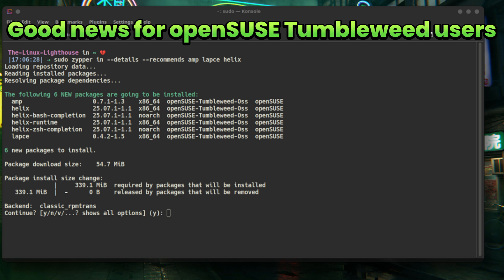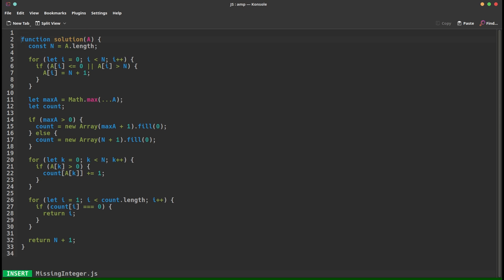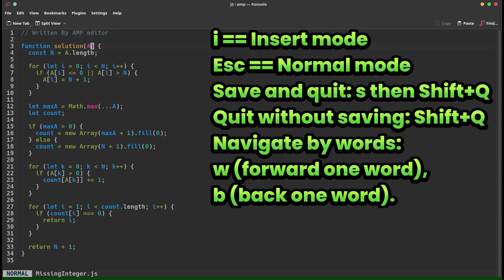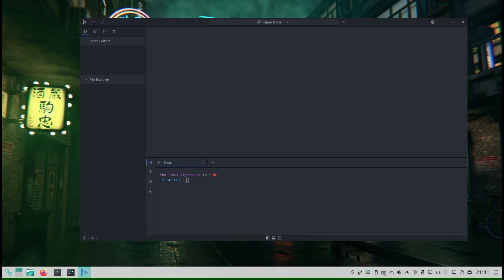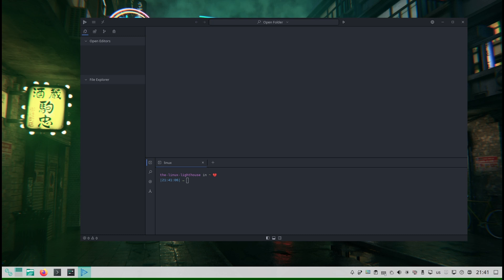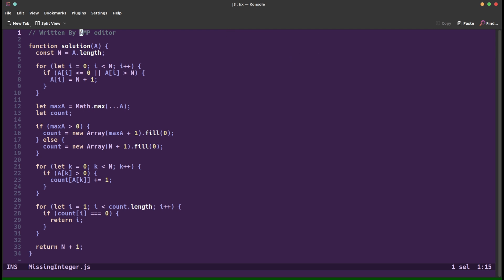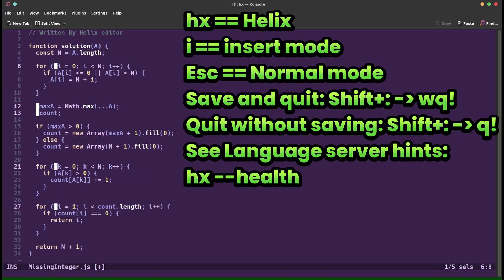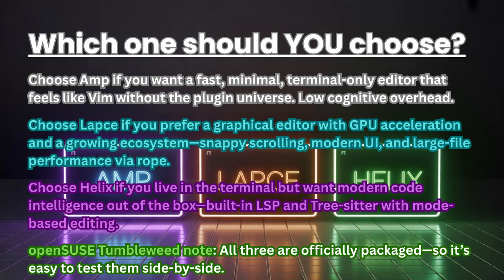Rust-Powered Editors You Need to Try!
Rust Language, openSUSE, Tumbleweed, Amp, Lapce, Helix, Linux.
This video is your complete, no-guesswork guide to three modern text editors written in Rust: Amp, Lapce, and Helix.

You’ll get a crystal-clear, beginner-friendly explanation of every term and abbreviation; nothing is assumed, and nothing is left vague.
We cover:
• What Rust is (a programming language focused on performance and memory safety) and why it’s ideal for editors.

• Amp: a minimal, Vim-style terminal editor focused on essential features.

• Lapce: a GPU-accelerated editor using Floem (its Rust UI toolkit), wgpu (graphics API), and rope data structures for speed.

• Helix: a mode-based editor with built-in LSP (Language Server Protocol) and Tree-sitter for smart syntax and navigation.

• openSUSE Tumbleweed users can install all three directly from the official repositories using zypper (the openSUSE package manager).

By the end, you’ll know exactly which editor fits your workflow—and you’ll be able to install and try them immediately on openSUSE Tumbleweed.